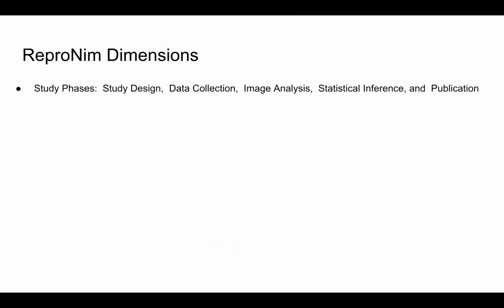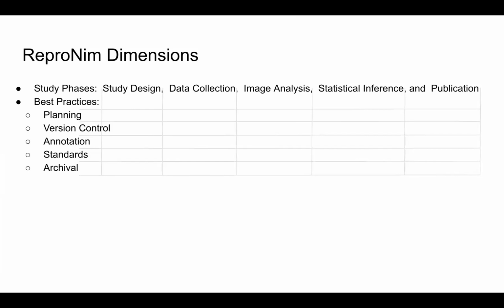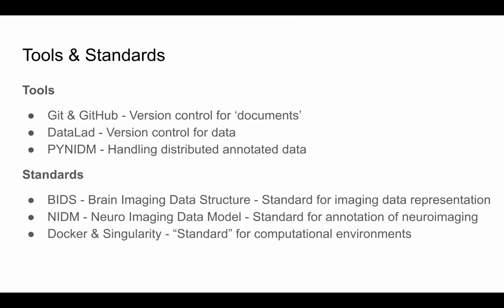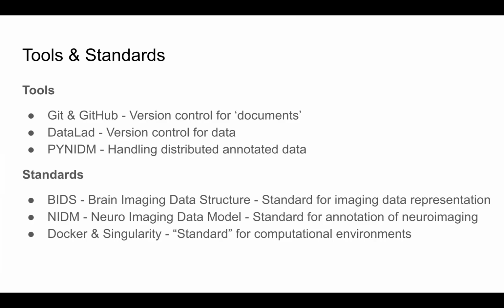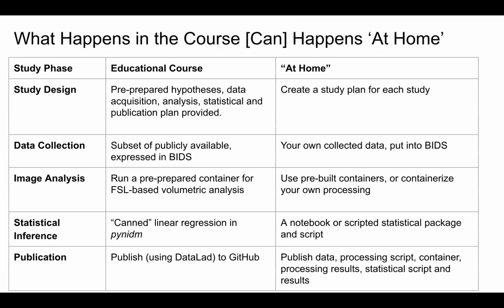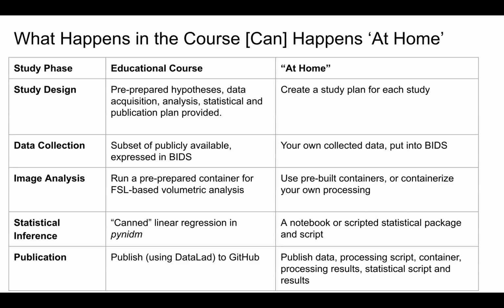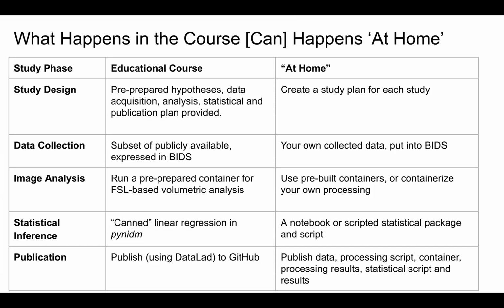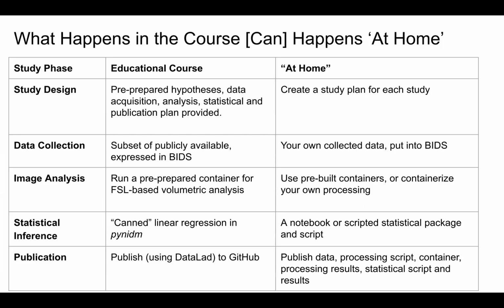OHBM 2022 | 2929 | Educational Course | Re-executable Publications | Part 1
Title: How to Write a Re-executable Publication - Introduction.
Session: Educational Course
Speaker: David Kennedy
There are some who would say we face a crisis: Much research money has been spent, yet there is little return on this investment in the improvement of outcomes for subjects, particularly in the areas of mental health diagnosis, prognosis and outcomes. Much gets published, but little turns into generalized, useful, and actionable findings. The investment in infrastructure has already been made: there are ample data, results and software sharing infrastructures available. The research practitioners now must take up this issue, and amend the way research is performed and published with an eye to supporting the assessment of the generalizability of the findings that get published.